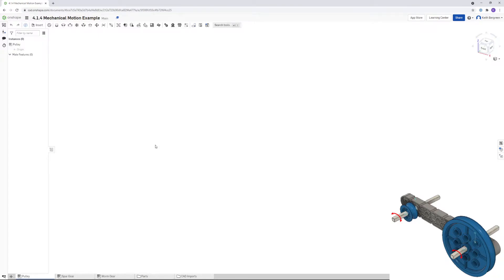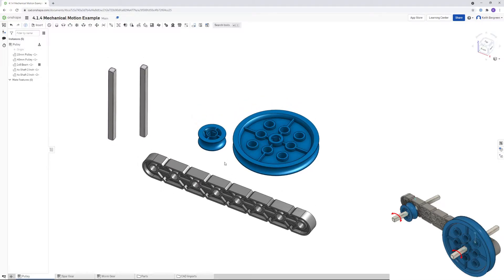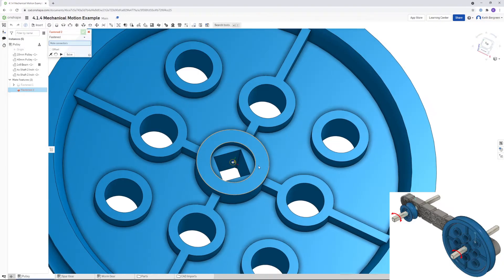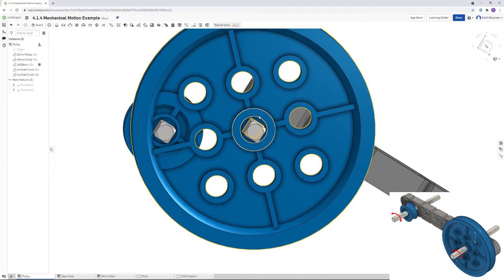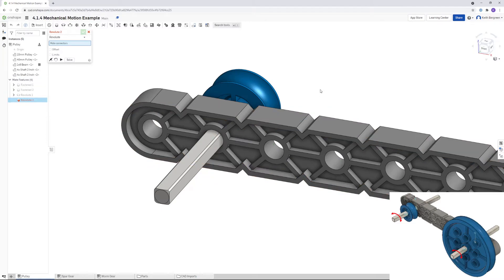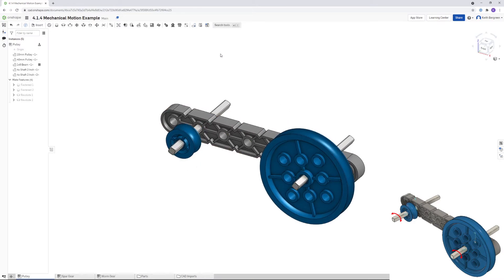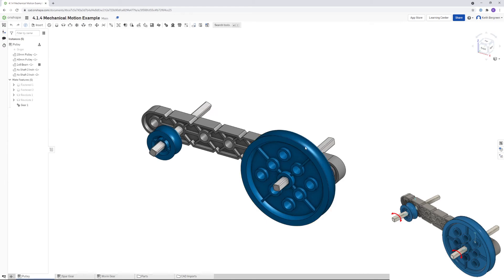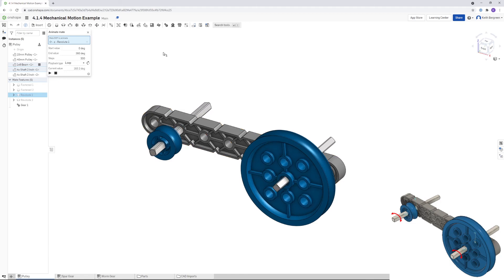IED 4.1.4 Pulley Mechanism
A tutorial for making the pulley mechanism in OnShape for Activity 4.1.4: Modeling Mechanical Motion in the PLTW Introduction to Engineering Class.